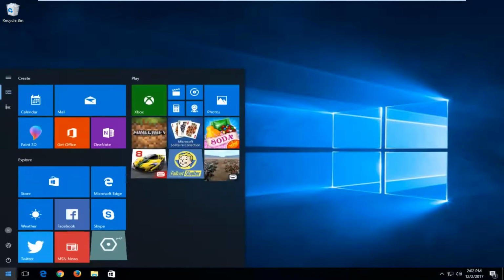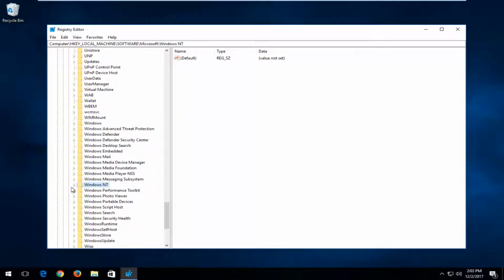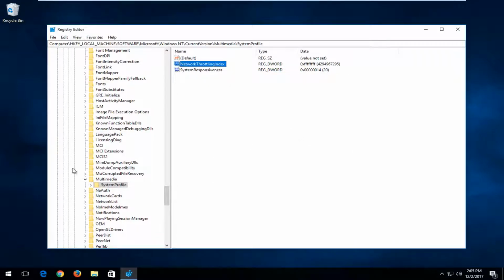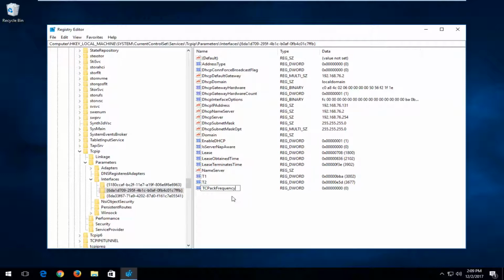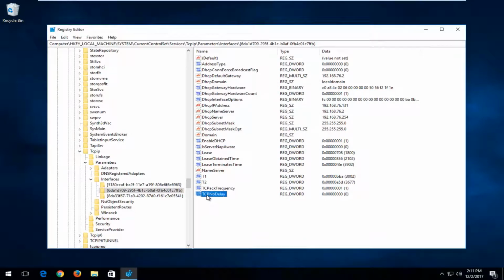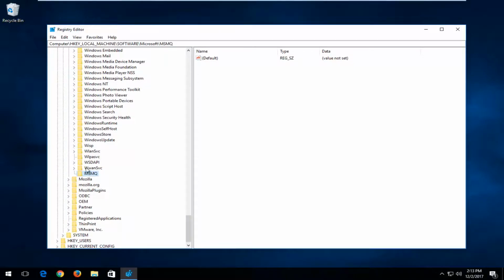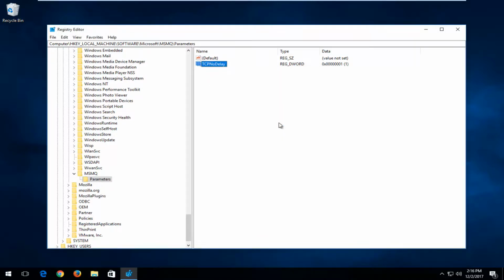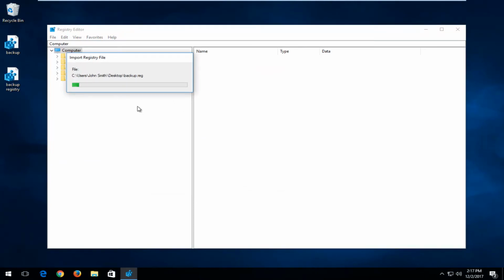How to Fix Lag and High Ping Tutorial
Windows 10 is the latest version of Windows and although it has brought many improvements, some users are experiencing issues.

High latency after Windows 10 upgrade is one of the most common issues and can cause big-time trouble during your gaming sessions.

So we decided to see if there’s a way to fix this problem.

Reports show that ping spikes are common. High ping usually affects WiFi connection, but it’s also been reported on an Ethernet connection.

Issues addressed in this tutorial:
fix lag pubg
fix lag apex legends
fix lag apex legends pc
fix lag and frame drops in streamlabs obs

The last thing any gamer wants during online play is high ping. High ping means lots of lag, and there's a good chance you'll lose the match as a result. But what causes high ping, and how can you lower your ping in Windows 10?

Your Internet connection is usually the prime culprit for a laggy game, but there are other factors that affect the speed and quality of your internet connection. And while you can't magically give yourself hyper-fast broadband out of nowhere, there are things you can do to improve it.